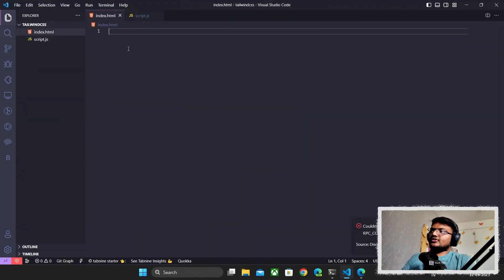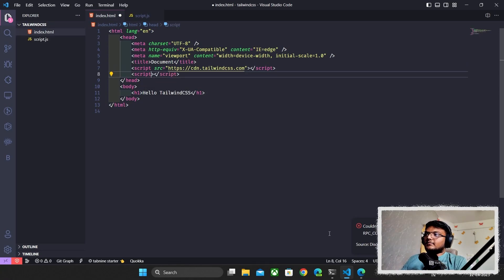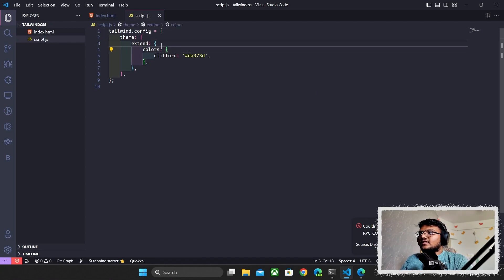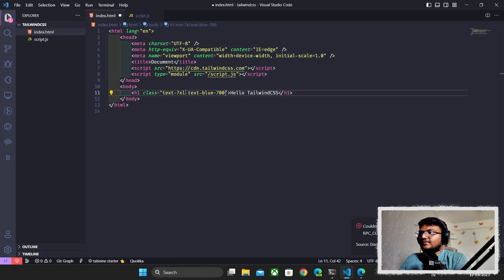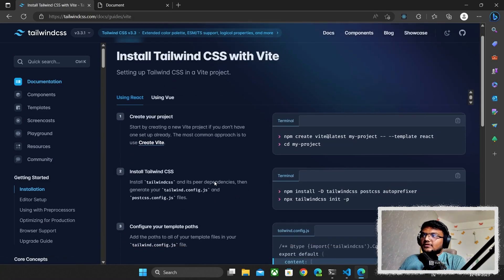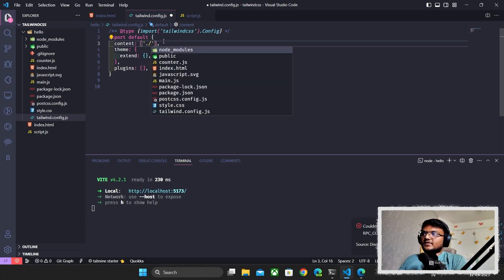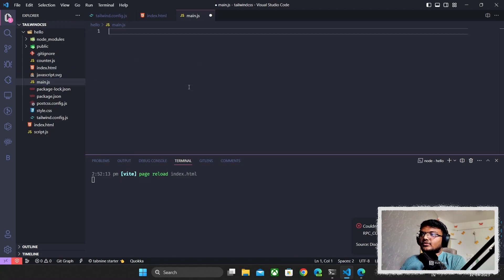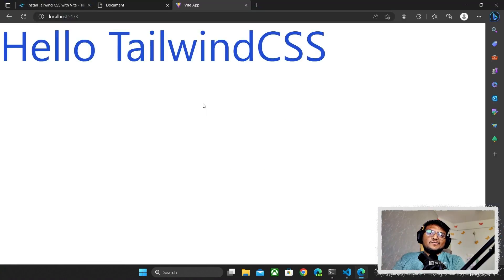How to use TailwindCSS in Vanilla HTML and Vite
In this video there is information about How to use TailwindCSS in Vanilla HTML and Vite. Hope You liked and Enjoyed the Video.